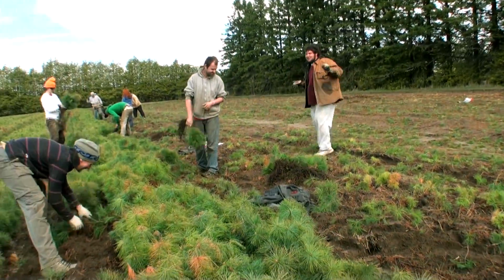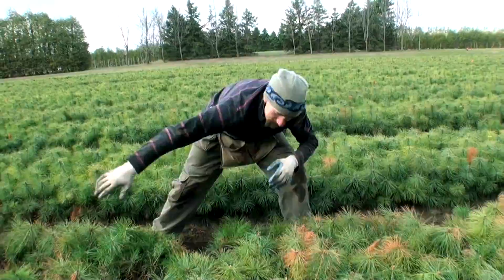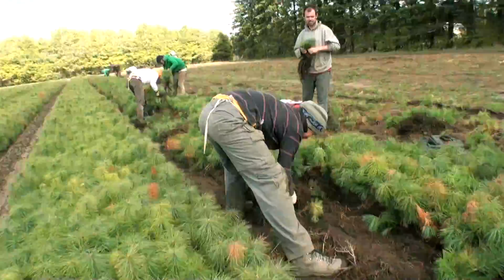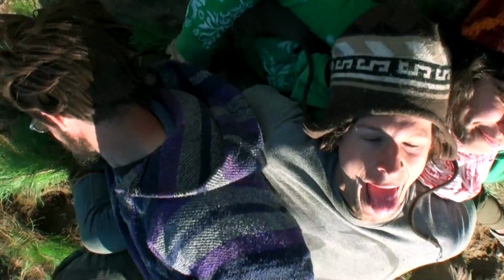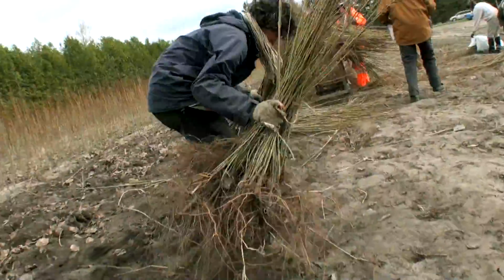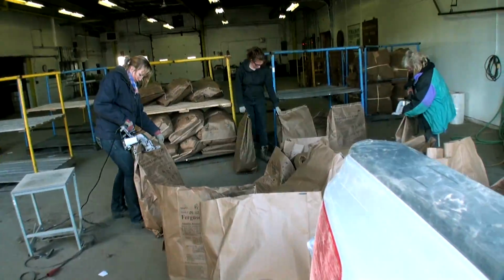We Pick Trees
In this video Gentleman Gardeners, a collective of workers based out of Kemptville, Ontario,  with members from across Canada and beyond,  describe the work they do as tree-pickers, and illustrate their unique approach towards life and labor.